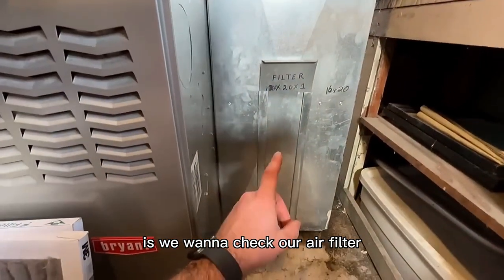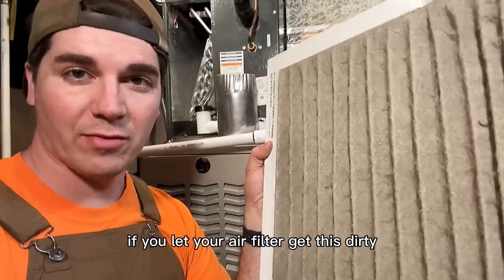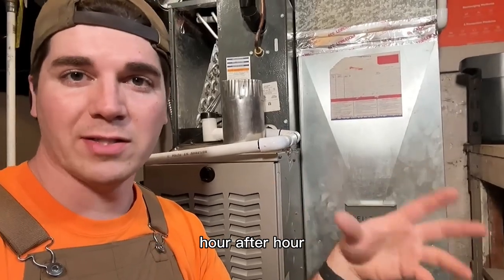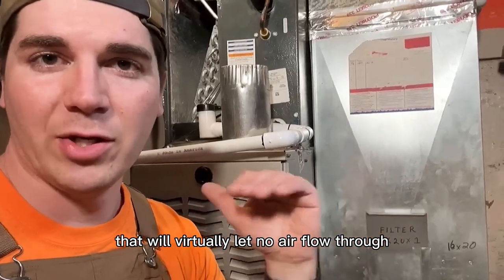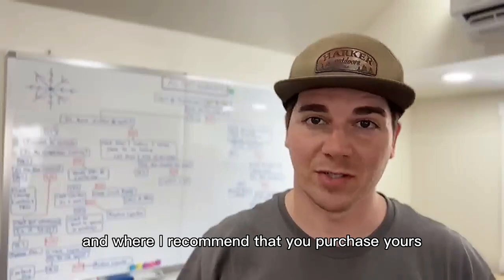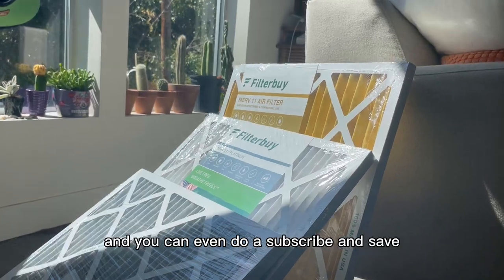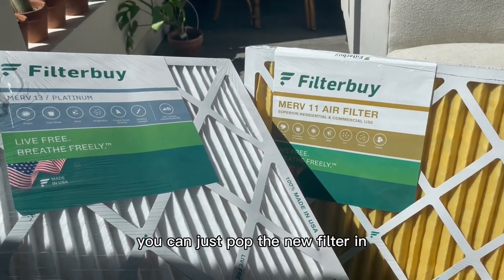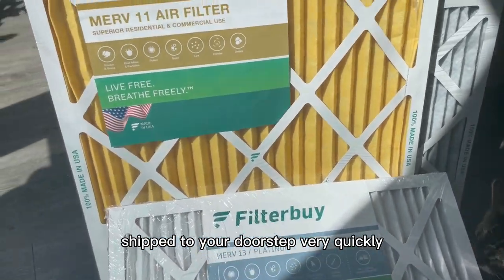Serviced HVAC Repair Man's Review on Filterbuy's Air Filters!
This Serviced HVAC Repair Man offers his honest review on Filterbuy's air filters and why it is important to change them accordingly.